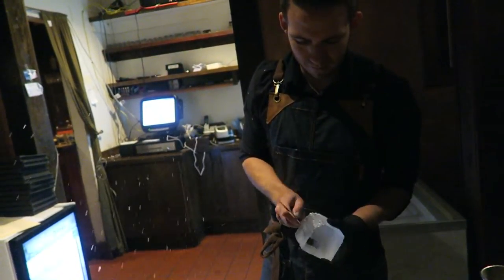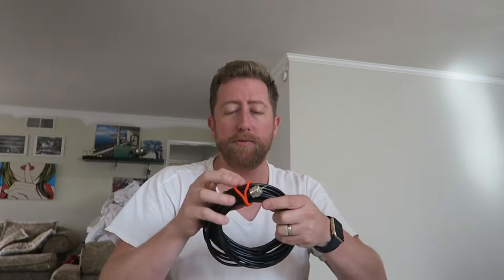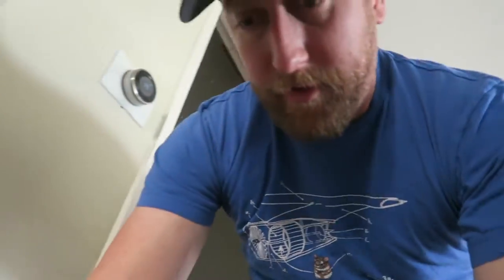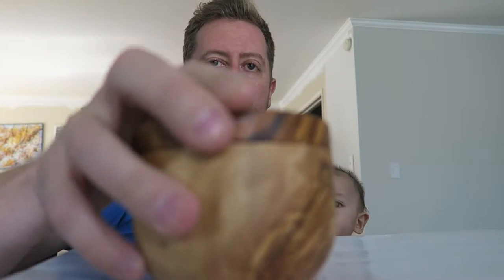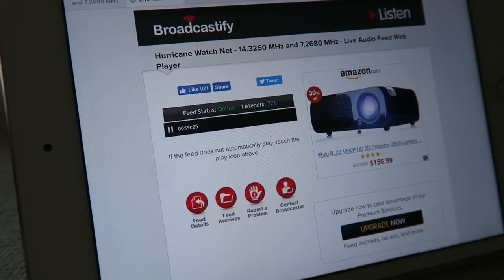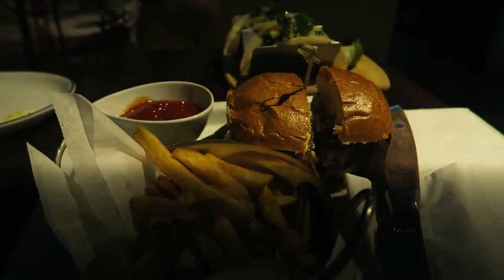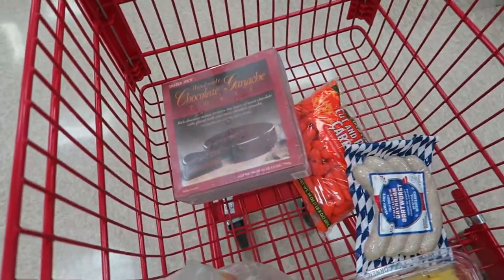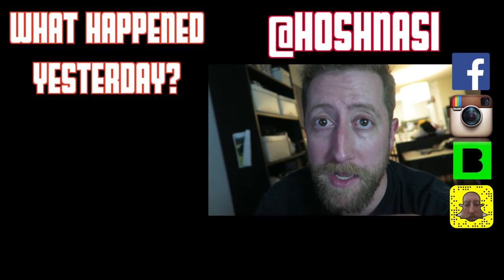HAND CARVED ICE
SnapChat. ►@Hoshnasi

Sonic D:
Soundcloud.com/sncd
Twitter.com/sncd
Facebook.com/djsonicd

Kloak:
 Facebook.com/kloakmusic

Jeff Devoe:
Soundcloud.com/devoe
Mixcloud.com/mr_devoe
Twitter.com/mr_devoe
Facebook.com/devoela

Thanks!